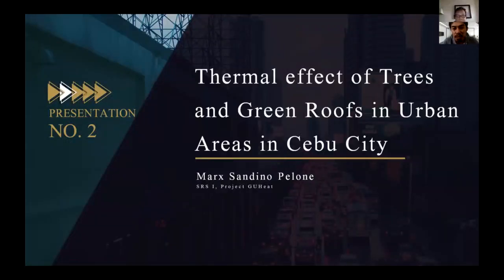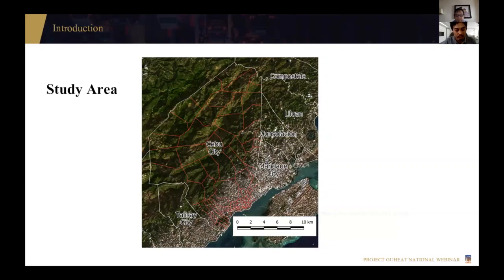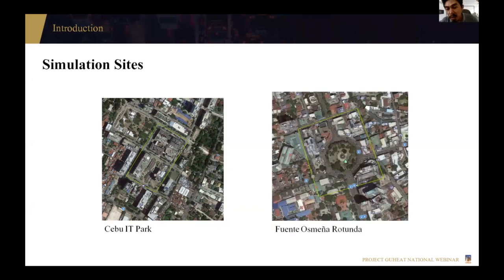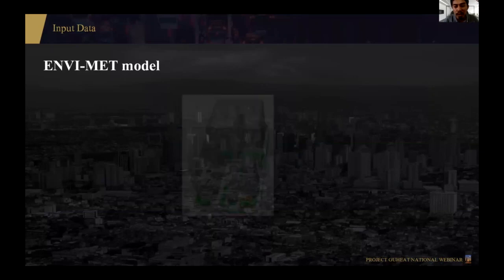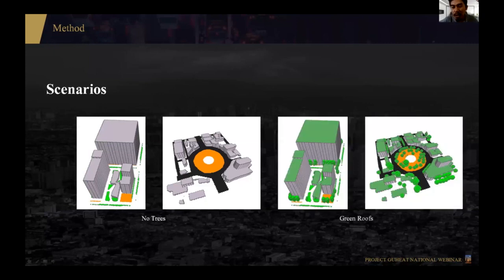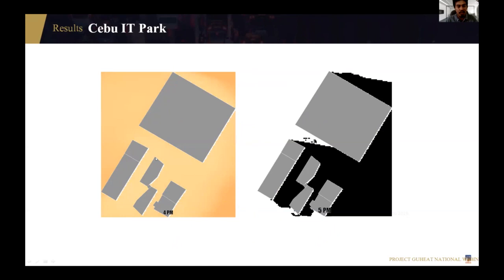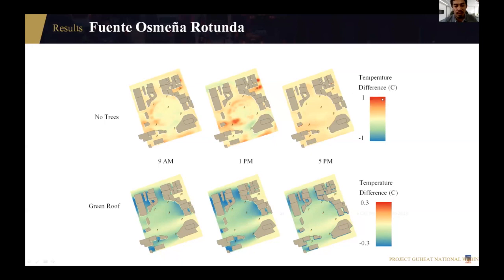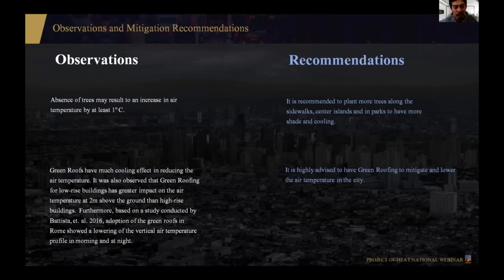Session 7 Presentation 2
Project GUHeat Cebu City Webinar Presentation 2